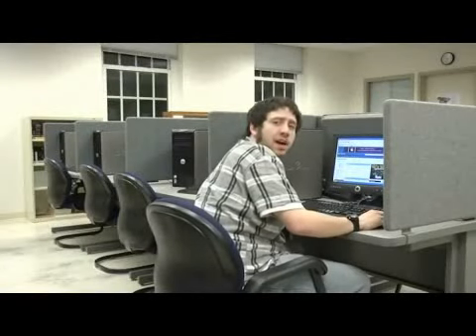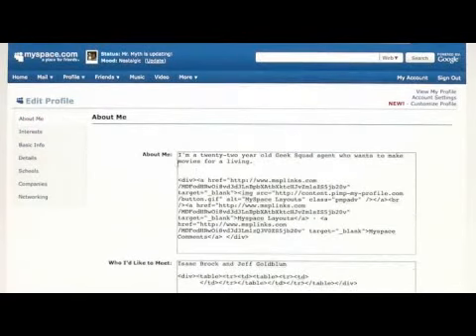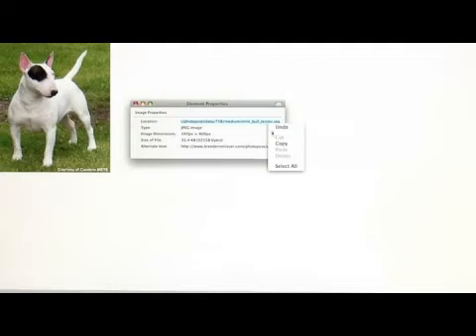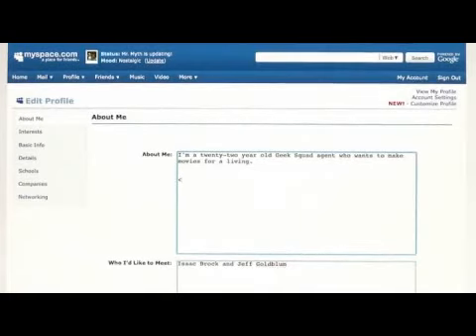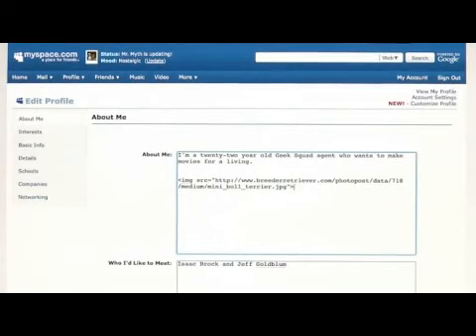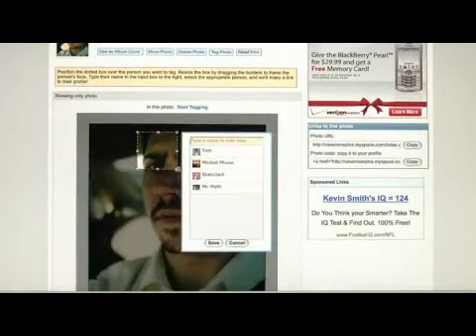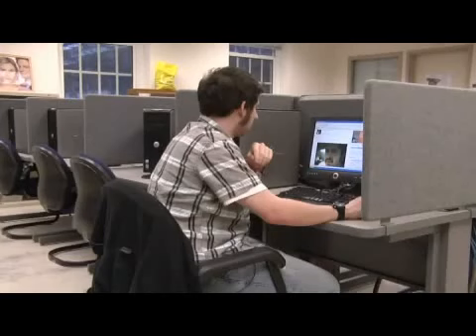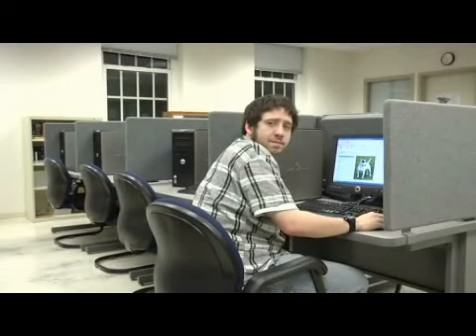How to Put Pictures or Photos on Your MySpace Page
How to Put Pictures or Photos on Your MySpace Page. Part of the series: MySpace Tips & Facts. To put pictures or photos on a MySpace page, copy and paste the image source of an Internet photo into an empty section on the MySpace profile, or upload pictures from the computer files. Edit and tag photos on a MySpace profile page with help from a computer programmer and IT specialist in this free video on MySpace.